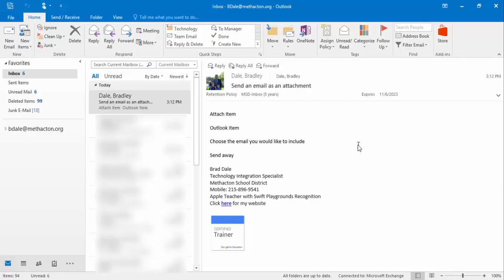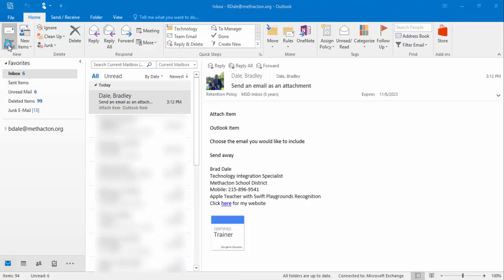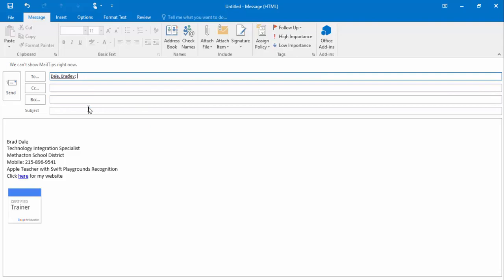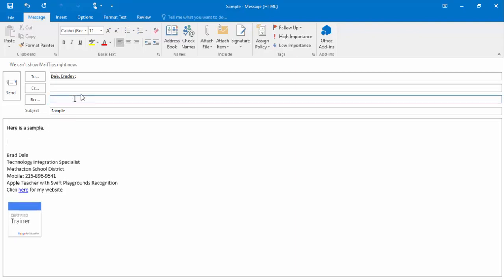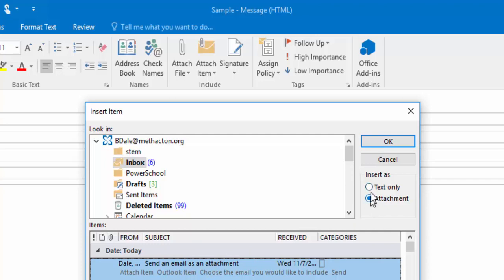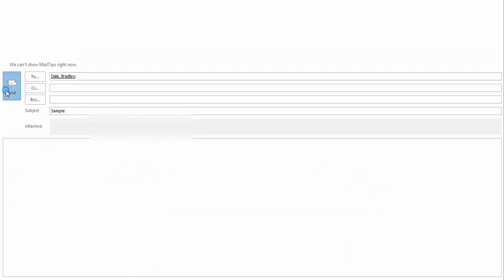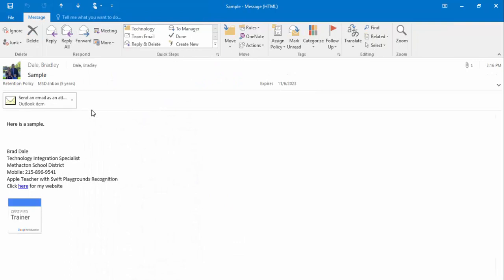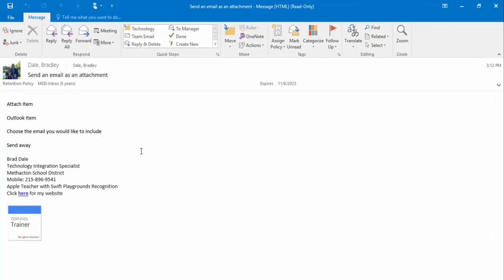How to forward an email as an attachment in Outlook